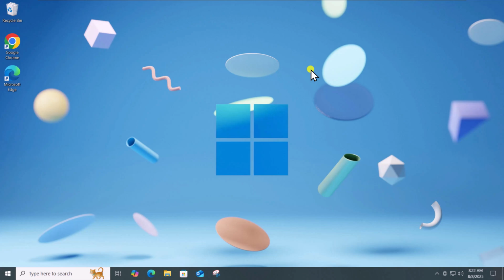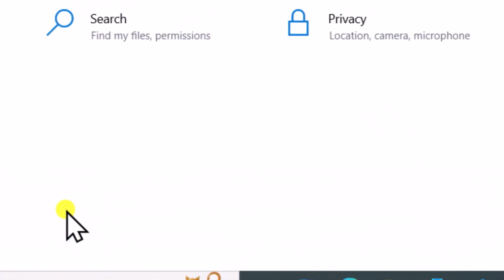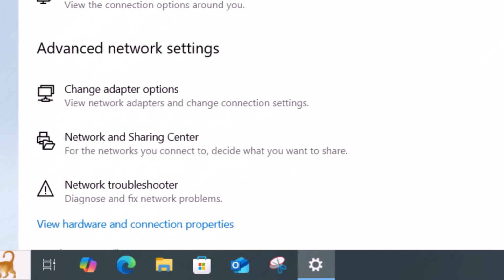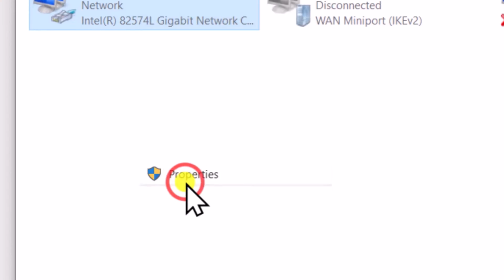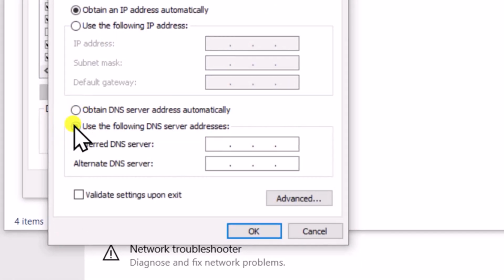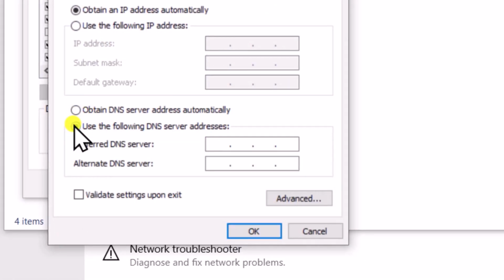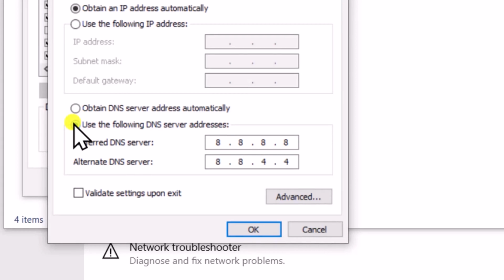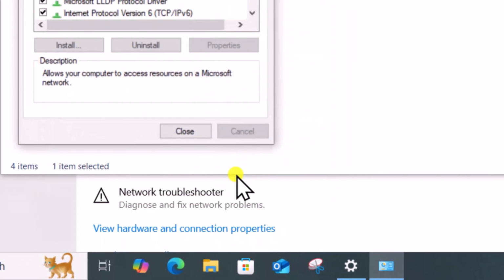How To Change DNS Server Windows 10 ( in 1 Minutes )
We explained how to change dns server windows 10 and steps to change your dns server in windows 10.